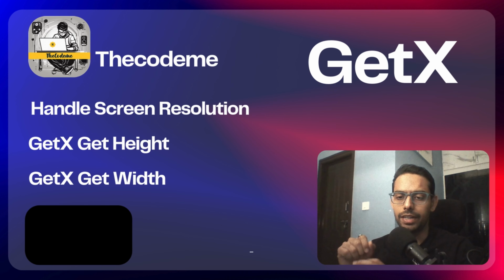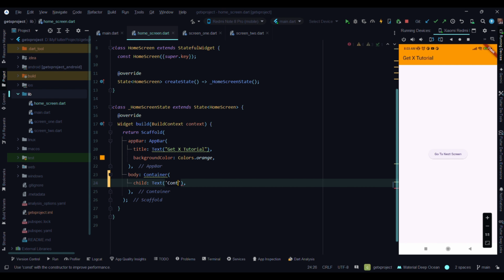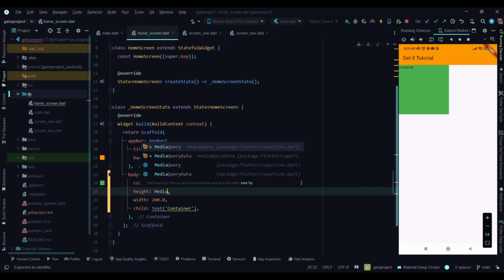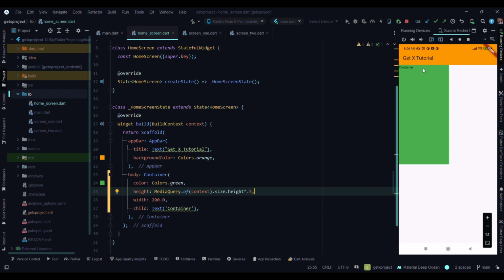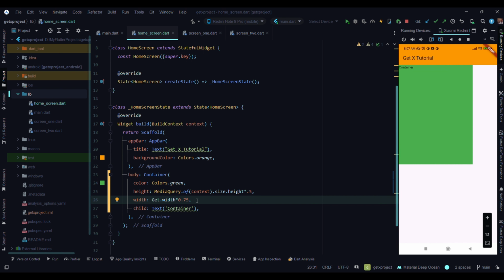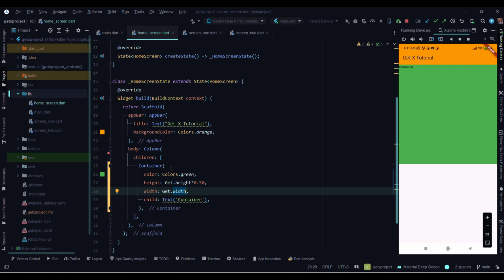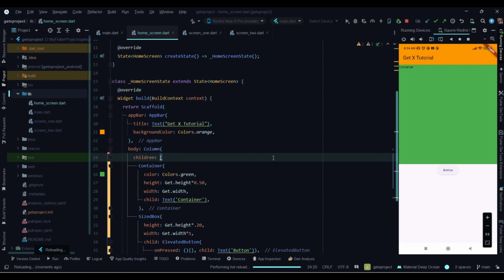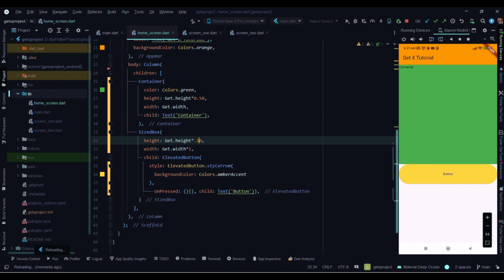Part - 5 - Flutter GetX Tutorial | GetX Get Height GetX Get Width | Handle Screen Responsiveness.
In this Flutter GetX tutorial, learn how to handle screen responsiveness effectively by using GetX's Get.height and Get.width methods. Discover how to build responsive layouts that adapt seamlessly to various screen sizes. Perfect for creating dynamic and professional-looking Flutter apps! 🚀